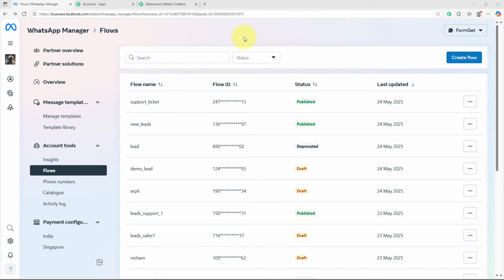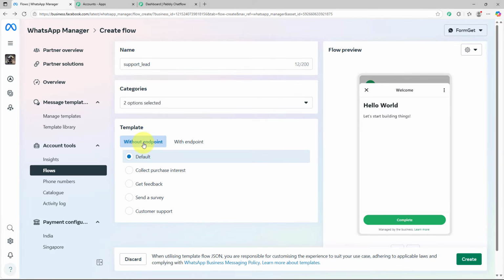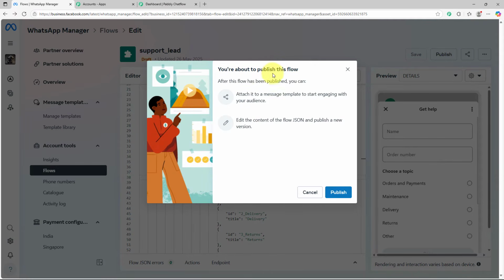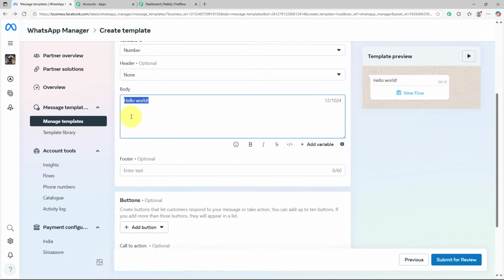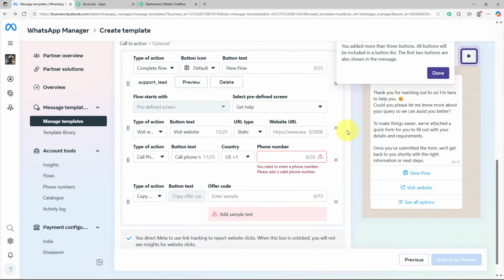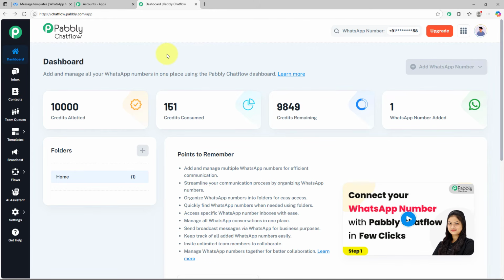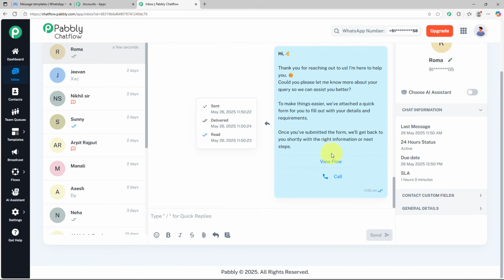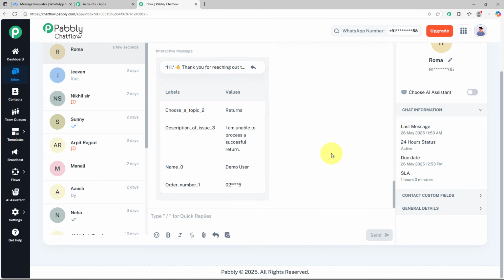How to Create WhatsApp Forms and Add Them to Pabbly Chatflow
Looking to streamline data collection and boost customer engagement on WhatsApp? In this tutorial, we’ll show you how to create and integrate WhatsApp forms into Pabbly Chatflow simple and efficiently! ✨

In this step-by-step guide, you’ll learn how to:
✅ Create customized WhatsApp forms tailored to your business needs
✅ Easily collect customer information and feedback through Chatflow
✅ Incorporate forms directly into your WhatsApp chatbot without coding
✅ Automate form responses to enhance customer interaction
✅ Analyze collected data for better business insights and strategies

Whether you’re a small business or a growing enterprise, these forms will simplify your data collection process and improve customer satisfaction! 📈